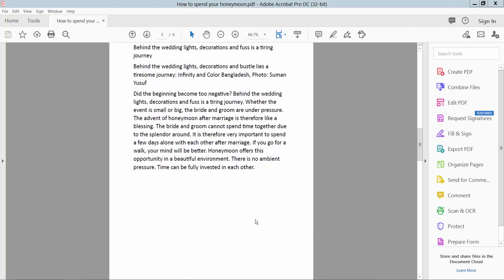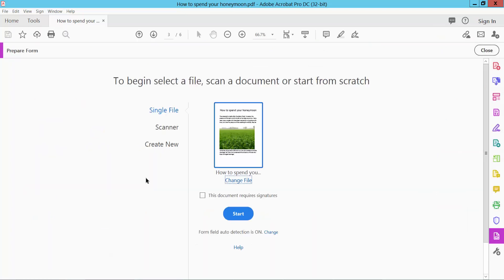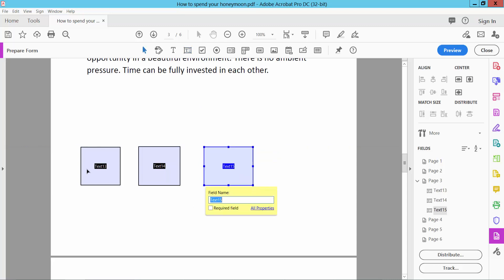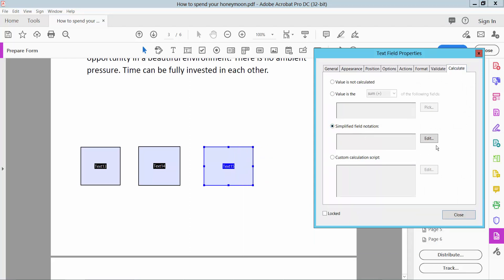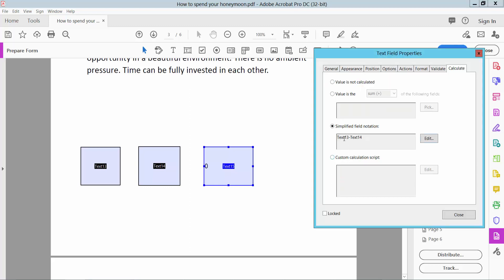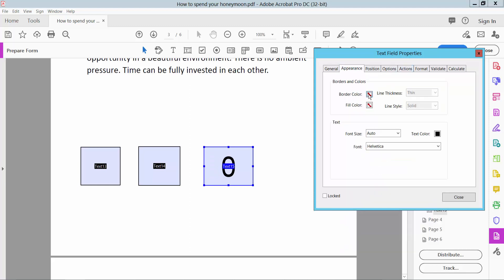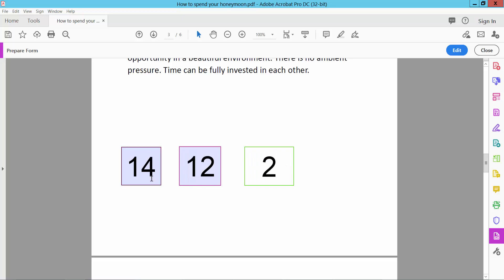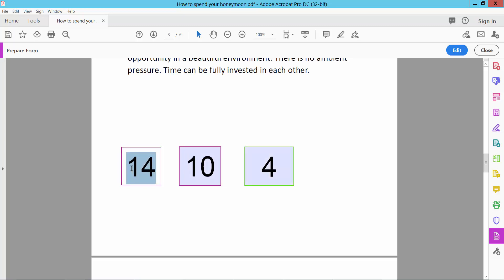How to calculate subtraction in a pdf using Adobe Acrobat Pro DC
Hello everyone, Today I will show you, How to calculate subtraction in a pdf using Adobe Acrobat Pro DC.